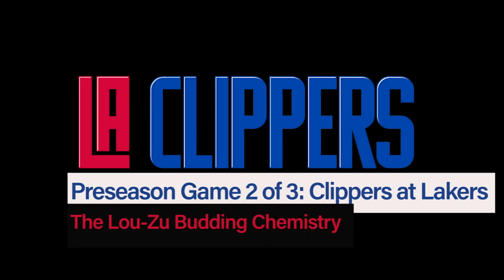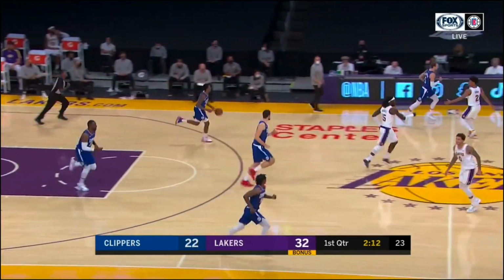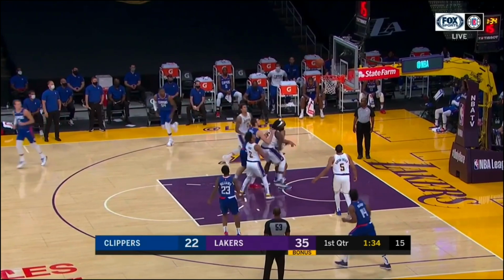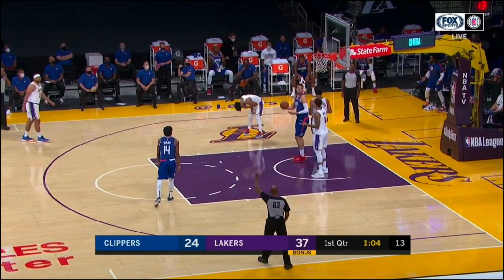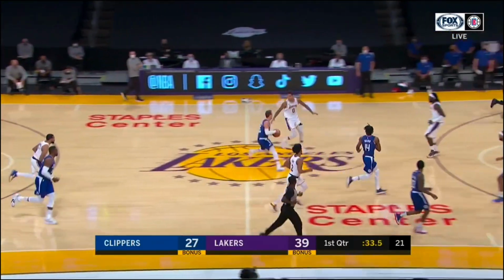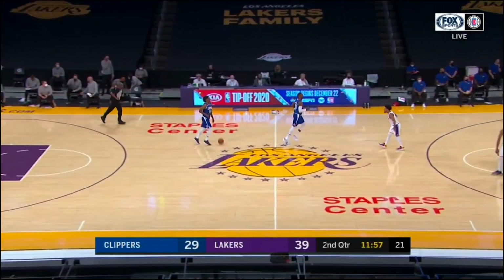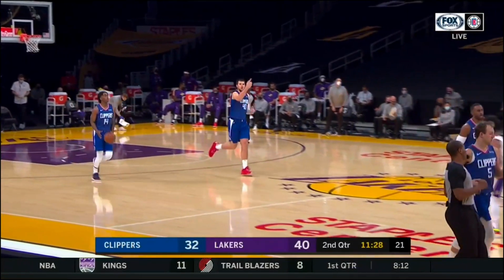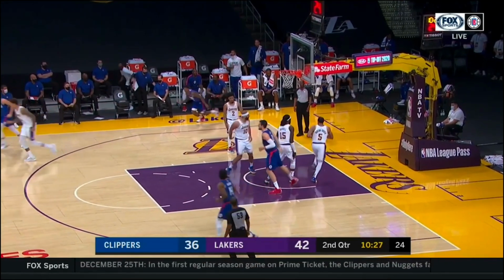Preseason Game 2 of 3: The Lou-Zu Budding Chemistry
Lou Williams and Ivica Zubac have only played 12 total minutes together so far this preseason, but their efficiency on the offensive end has been pretty noteworthy, especially when it comes to the screen game.

On Sunday, the Los Angeles Clippers rank screen action or hand-off for Williams with Zubac a grand total of nine times. They ended up scoring 16 points out of that action directly, which is a nice thing to have going forward even on nights when the potency won’t be as deadly.

With Zubac slated to now come off the bench as Serge Ibaka gets the provisional starting nod at center, the chemistry that Williams and Zubac are able to build together could tell us a great deal about the team’s level of success this upcoming season.

In this video, we’re going to examine the nine plays in which the Clippers ran screen or hand-off action for Williams with Zubac on Sunday. There’s some good and not so good, but that’s what the preseason is for: to work out the kinks.

Enjoy and stay safe, folks!